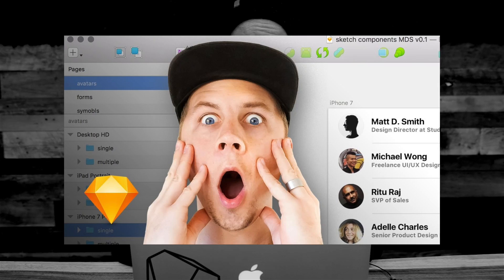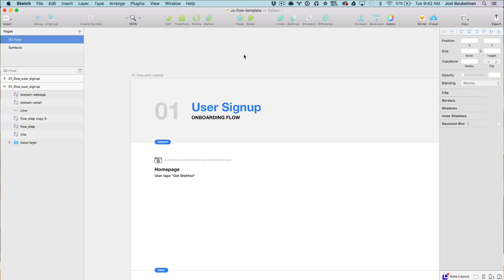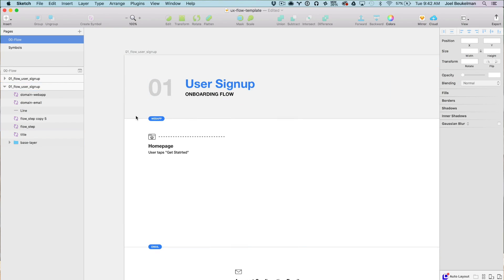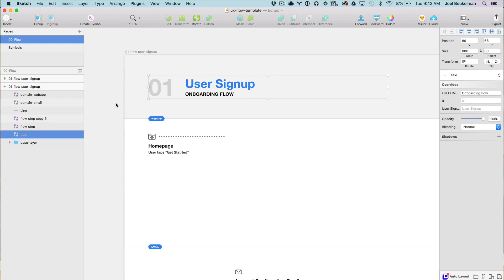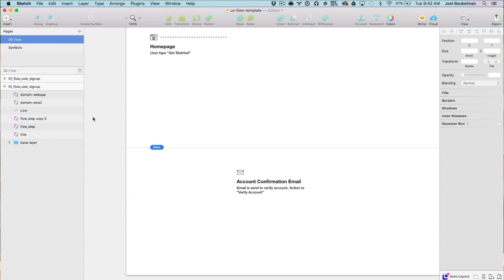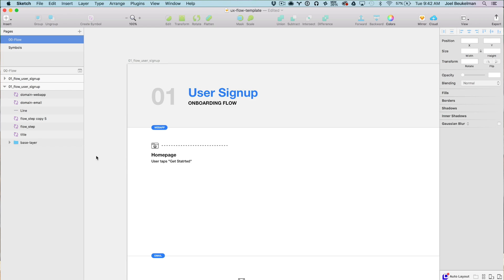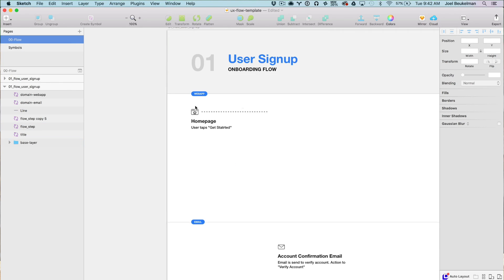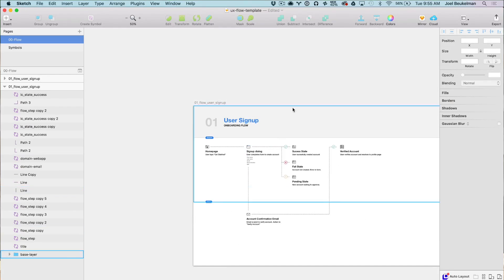Tutorial: Delivering Details, Part 2: User Flows in Sketch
Delivering Details Series